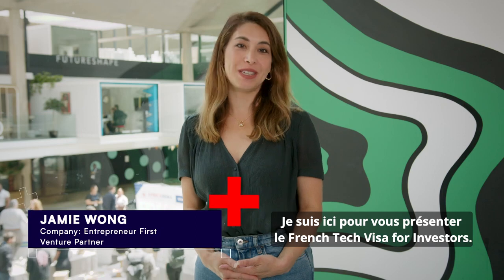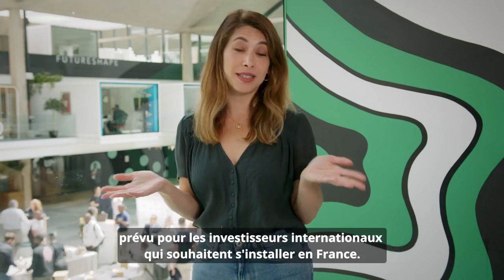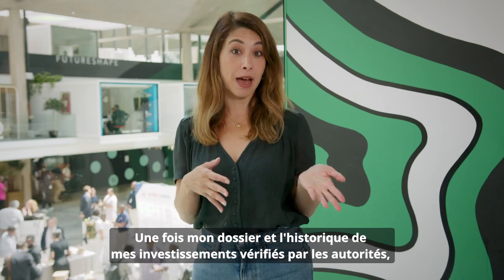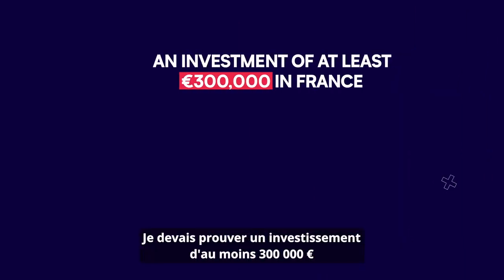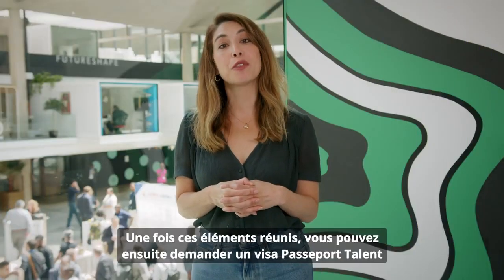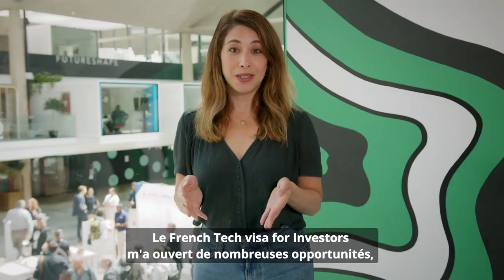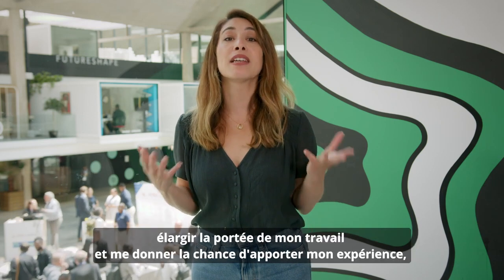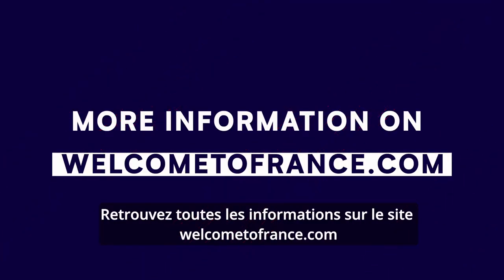French Tech Visa for Investors | Business France invest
Business France est l’agence nationale au service de l’internationalisation de l’économie française.
Elle est chargée du développement international des entreprises et de leurs exportations, ainsi que de la prospection et de l’accueil des investissements internationaux en France.
Elle promeut l’attractivité et l’image économique de la France, de ses entreprises et de ses territoires. Elle gère et développe le V.I.E (Volontariat International en Entreprise).
Business France dispose de 1500 collaborateurs situés en France et dans 58 pays. Elle s’appuie sur un réseau de partenaires.
Depuis janvier 2019, dans le cadre de la réforme du dispositif public d’accompagnement à l’export, Business France a concédé l’accompagnement des PME et ETI françaises à des partenaires privés sur les marchés suivants : Belgique, Hongrie, Maroc, Norvège, Philippines et Singapour.